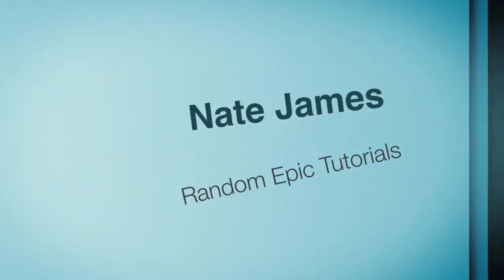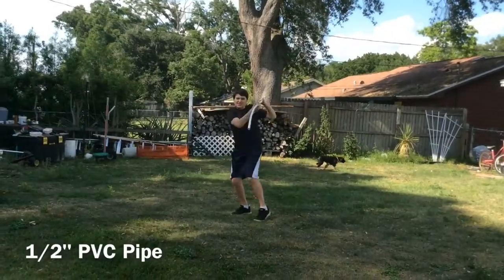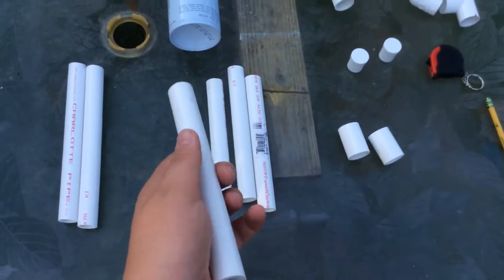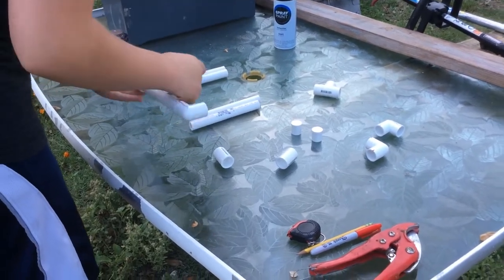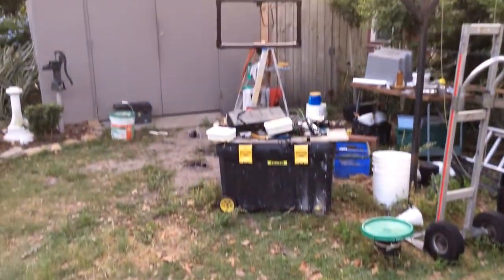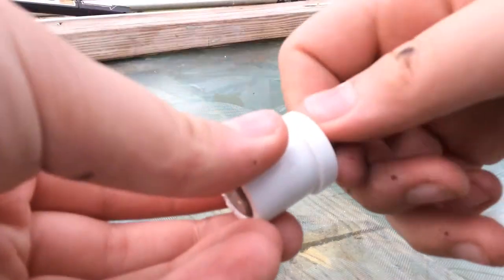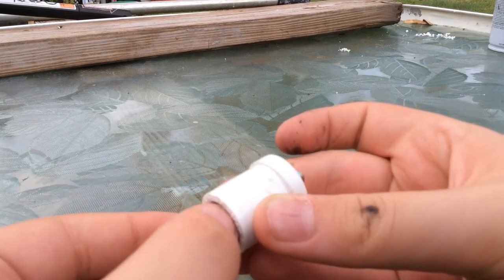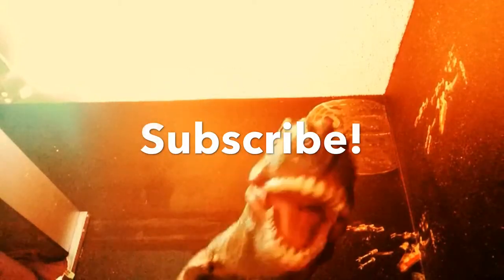Cheap $5 DIY PVC Camera Rig for Phone or DSLR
Learn how to build a camera rig for under $5 that will get you stable footage.